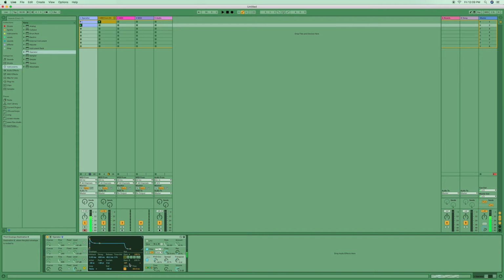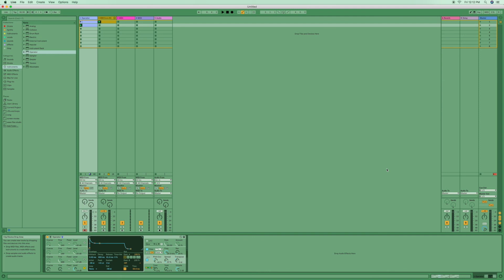Ableton Live 10 Sub Bass for Dummies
How to make Sub Bass with Ableton Live 10's Operator instrument.  This tutorial will walk you through, start to finish on how this process is done using Ableton's own operator instrument.

Audio interface used
Studio monitors used
Microphone used
Desktop used
Mixer used
Patchbay used
Compressor used
Compressor used

If you are looking for a coupons then check out these sites for a discount on me!